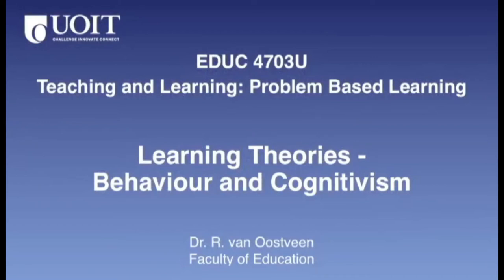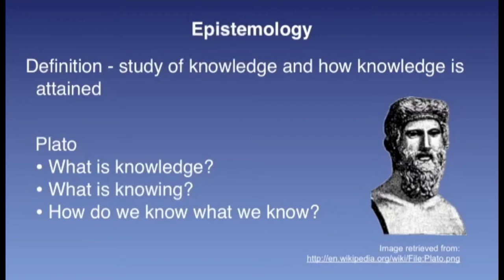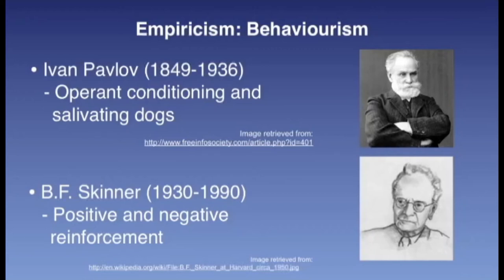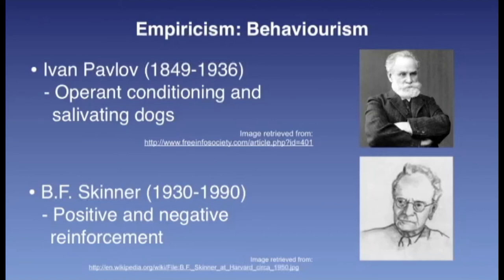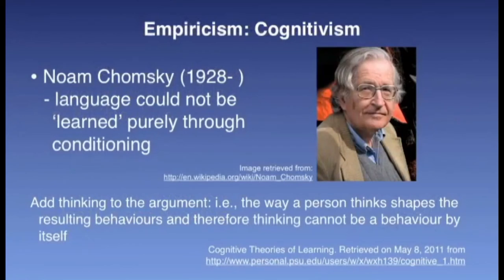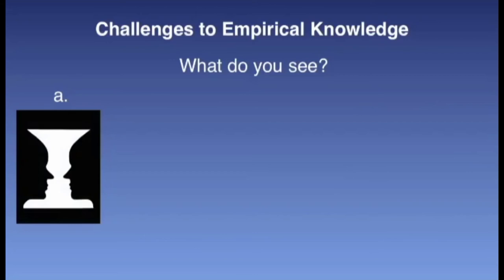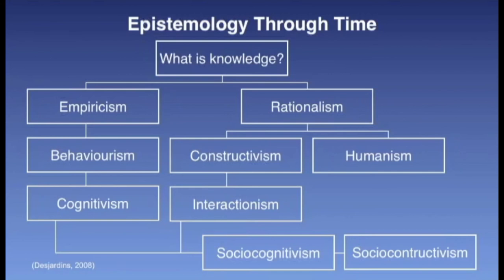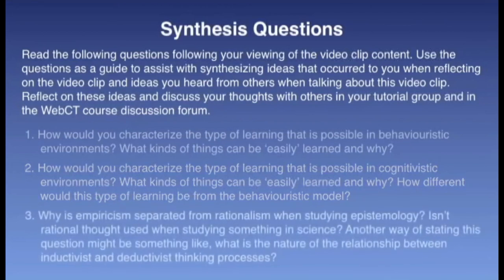Educ4703 Vidclip 4 2 2020